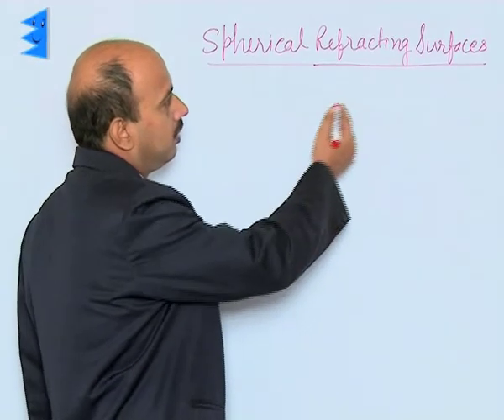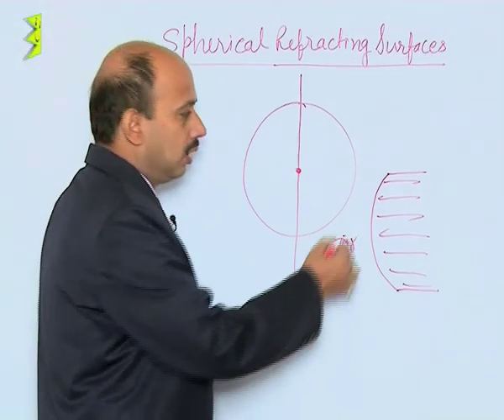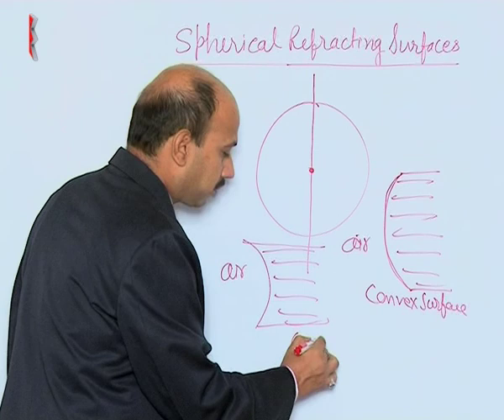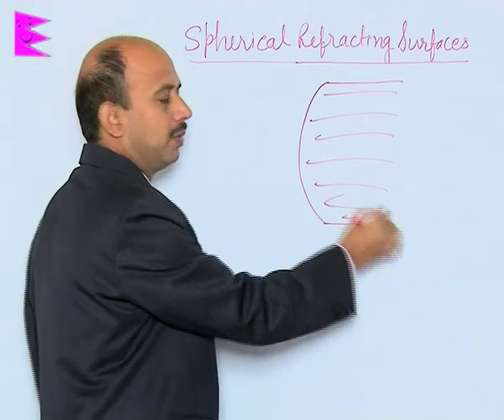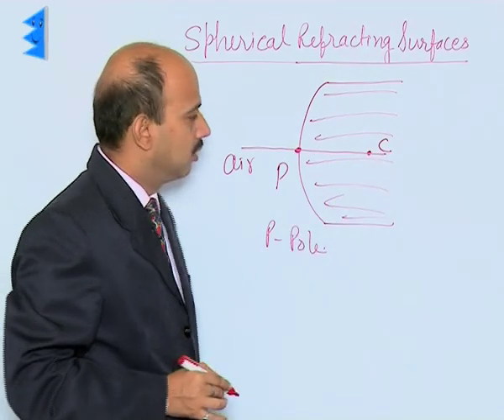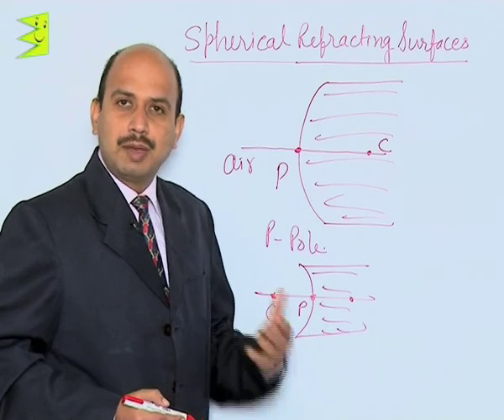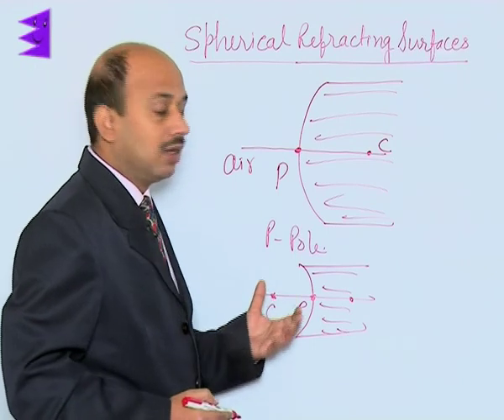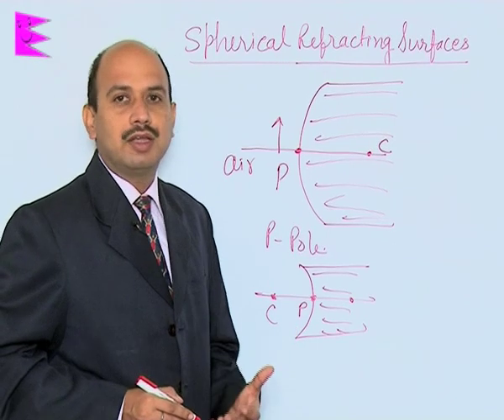CBSE Class 12 Physics Ray Optics and Optical Instruments Spherical Refracting Surfaces |Extraminds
Topic: Spherical Refracting Surfaces
Extraminds